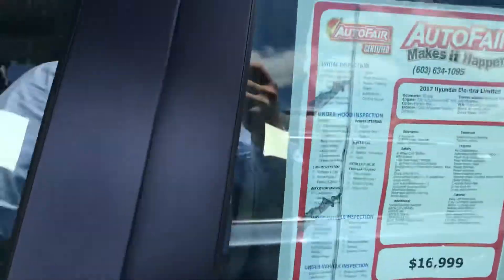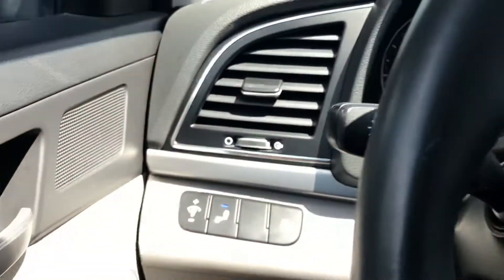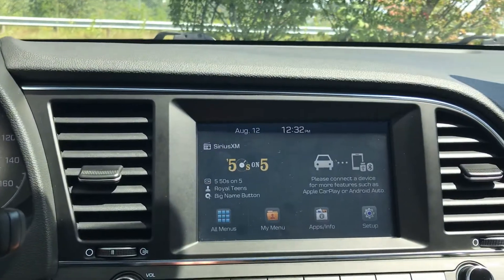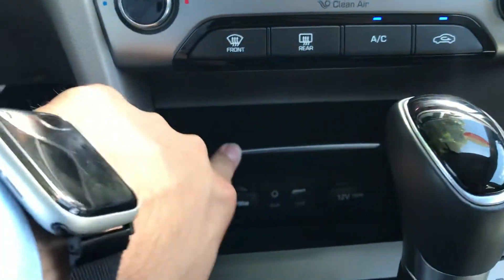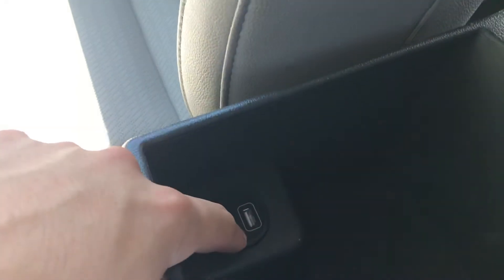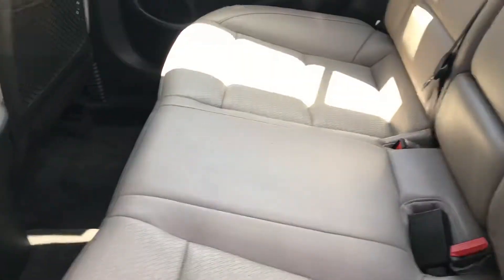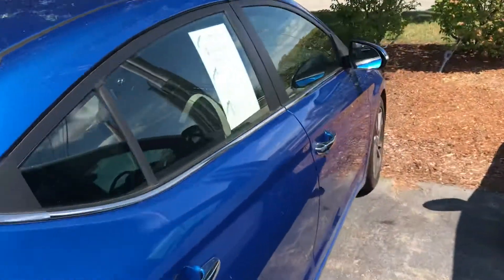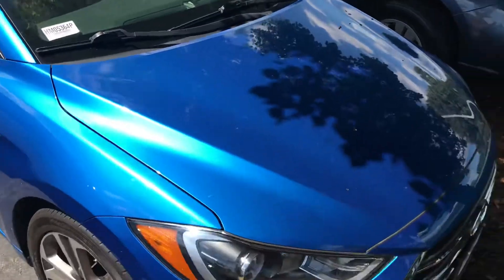Hi Bob, this is the 2017 Hyundai Elantra you are interested in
George here from Autofair Honda in Manchester with a quick look at the 2017 Hyundai Elantra.